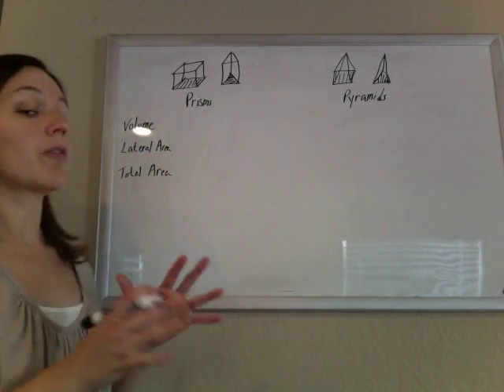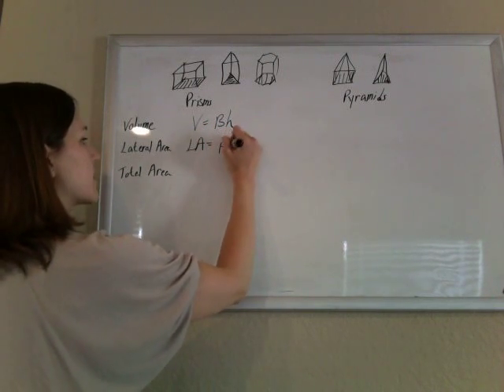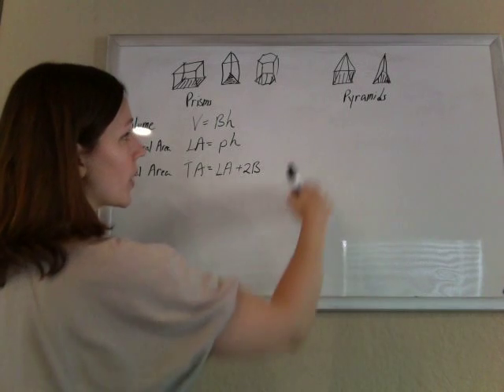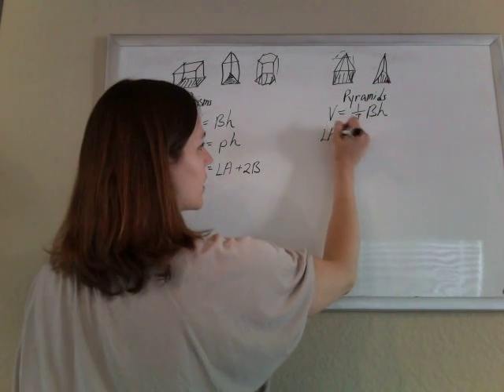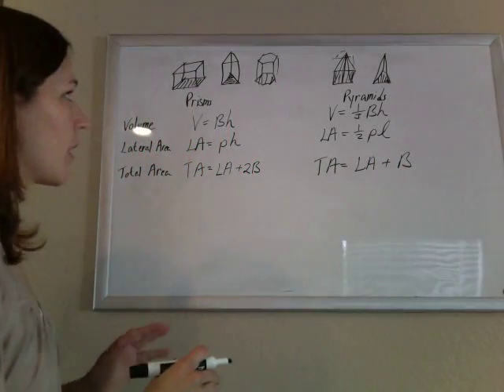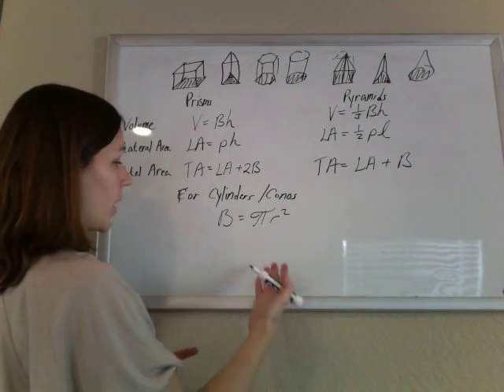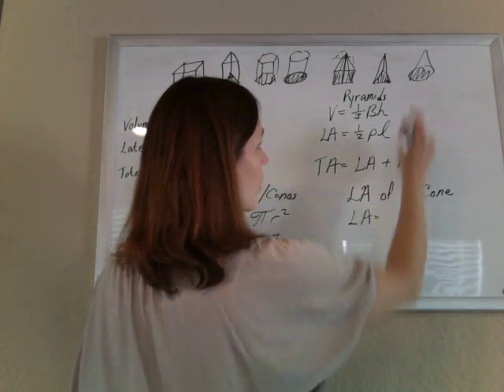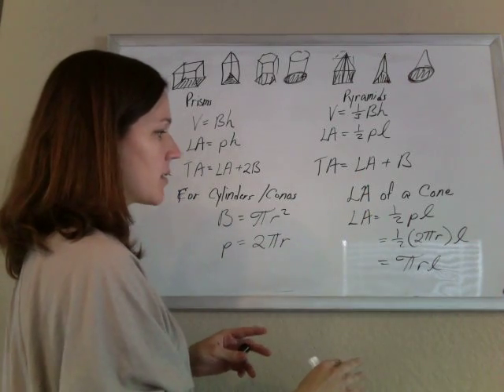Surface Area and Volume Formulas